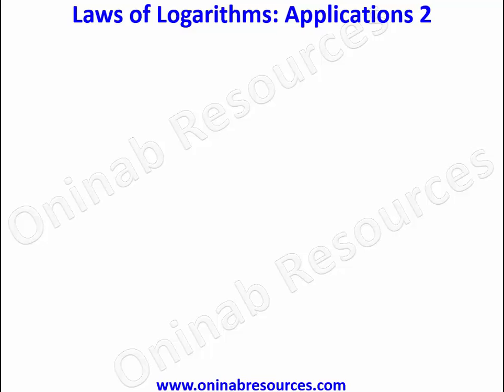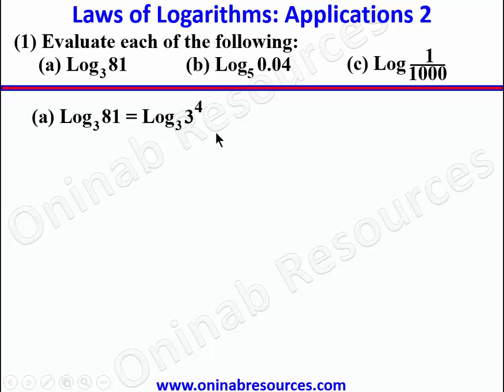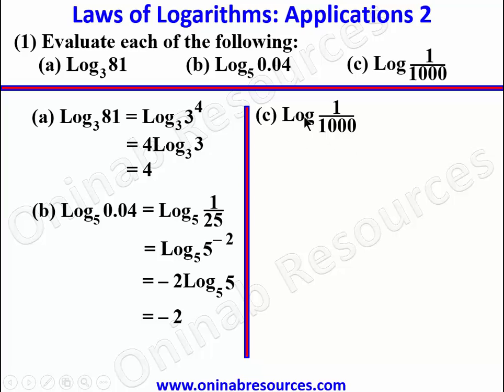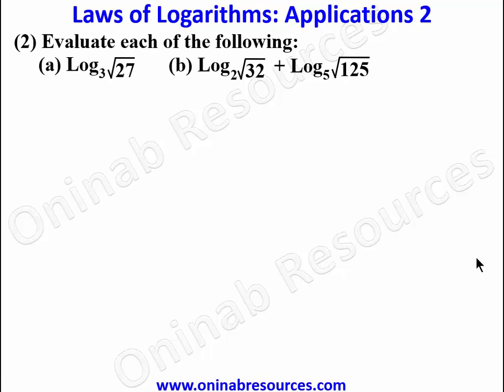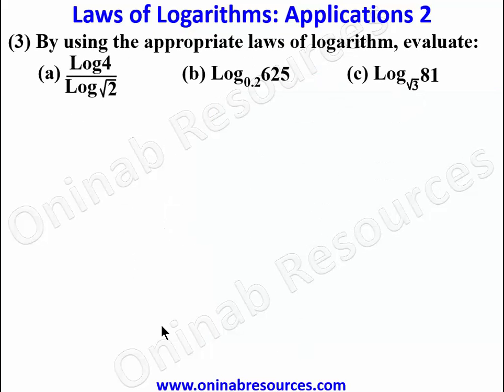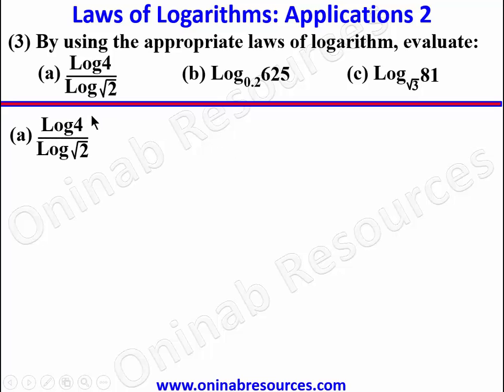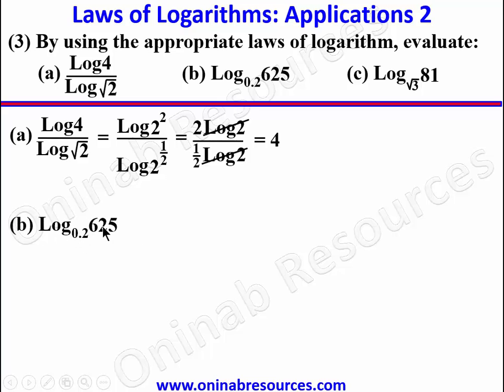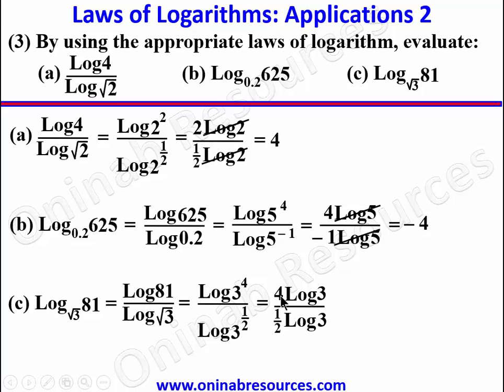Laws of Logarithms: Applications-Part 2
The video covers applications of laws of logarithm to evaluate logarithmic problems. Enjoy!
Remember to like the video and share with your loved one.